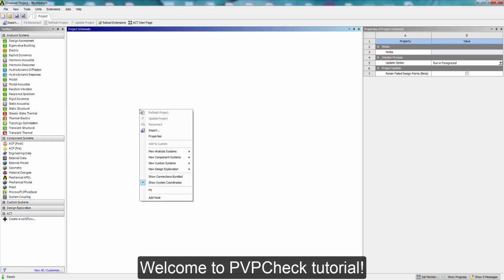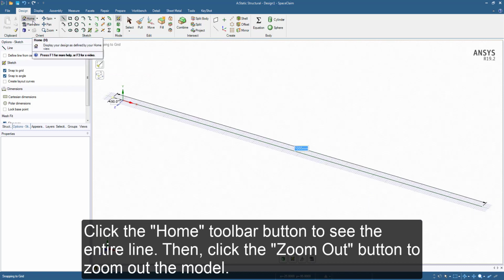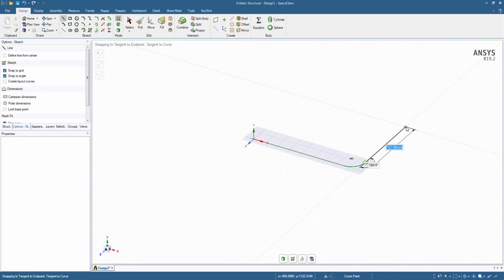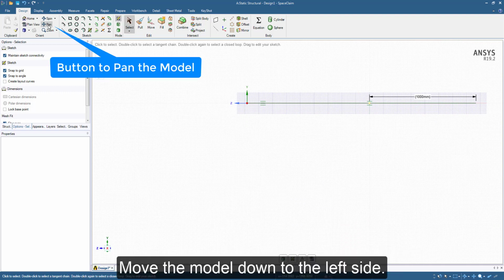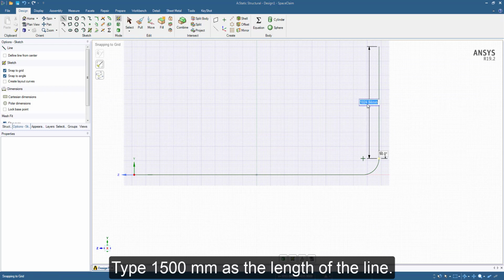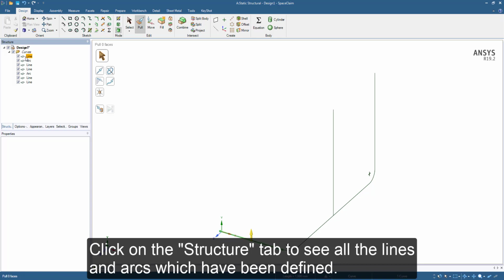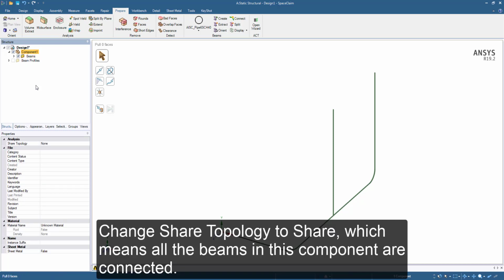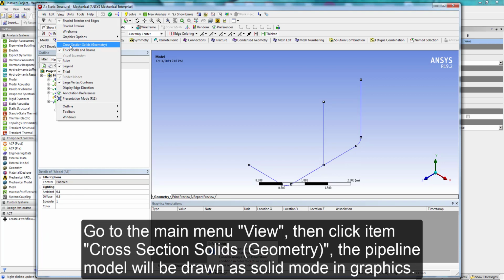Build Pipeline Model in ANSYS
This tutorial will demonstrate how to build a pipeline model in ANSYS SpaceClaim.